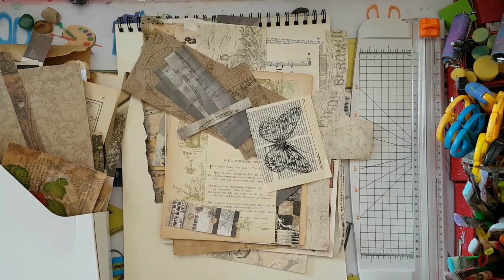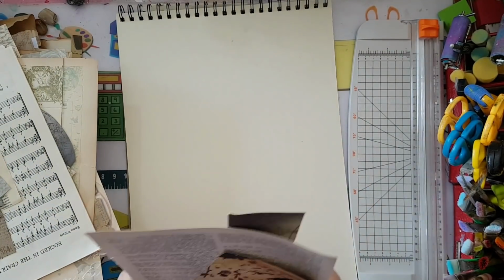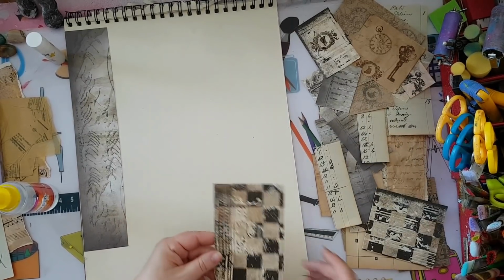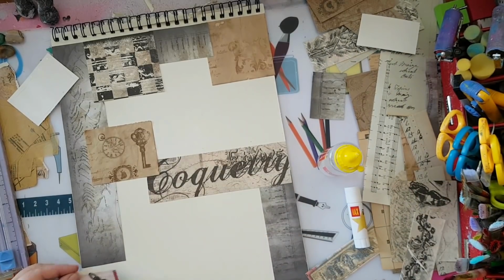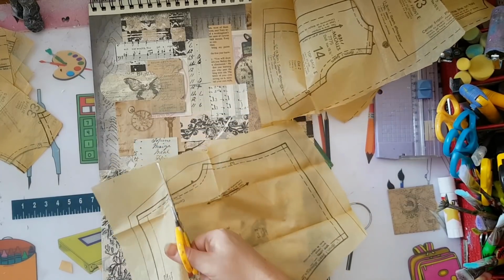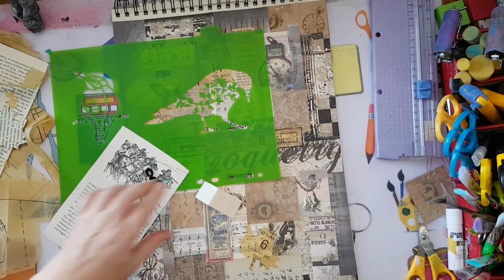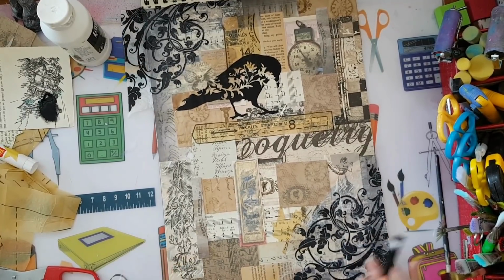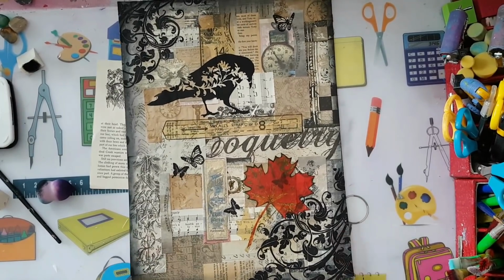Mixed Media Vintage Collage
Making vintage look collage back ground, adding stamps stencil and paper napkins